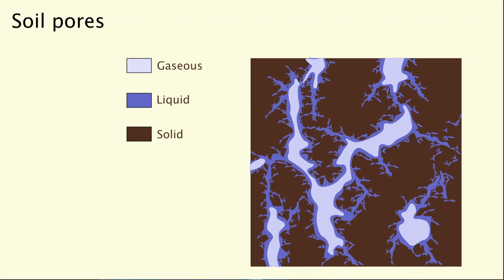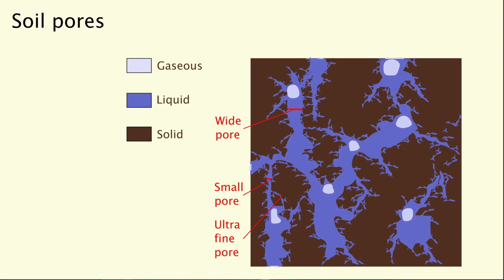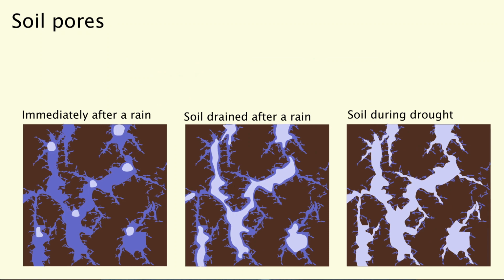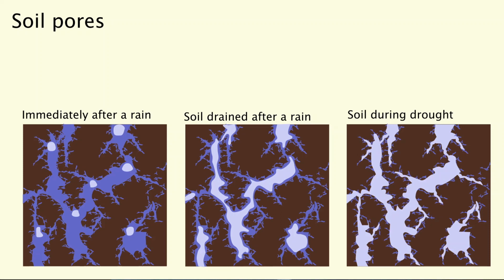Soil pores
It actually seems quite obvious to us. Plant roots need water and oxygen at all times. Of course they also get this in the soil - what's the problem? It's not quite so obvious, because if it doesn't rain for many weeks, water becomes scarce and if the soil is flooded for a long time, oxygen becomes scarce. So how does this work in the soil? How can the soil transport and store water and air?

More information on soil pores can be obtained on my